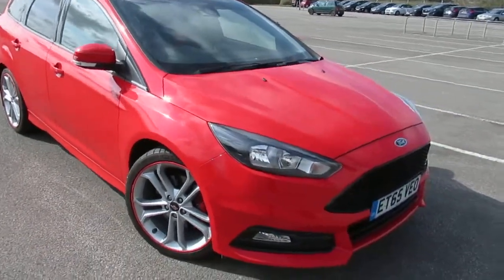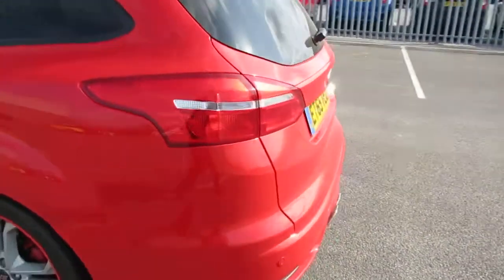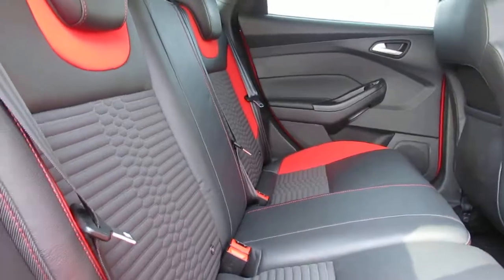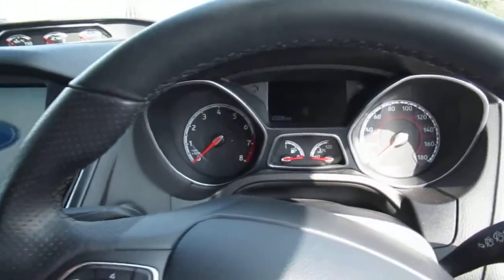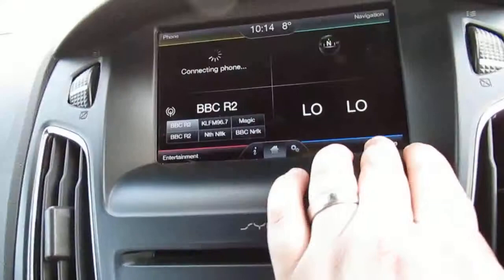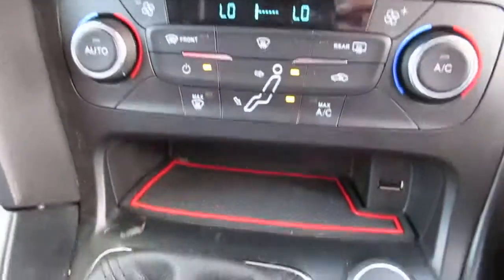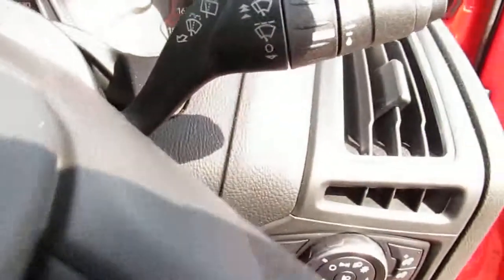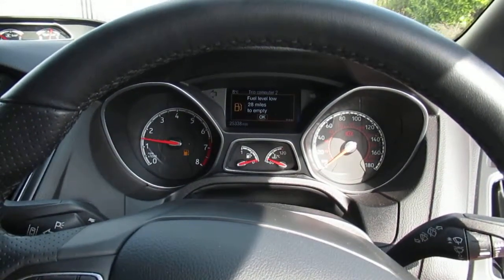Ford Focus 2.0t Ecoboost St-2 5dr - ET65VEO